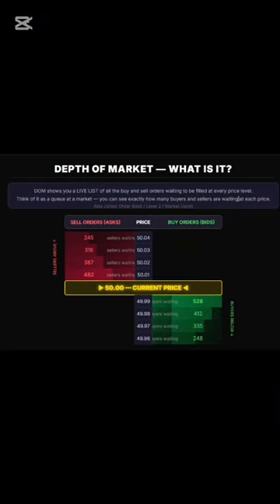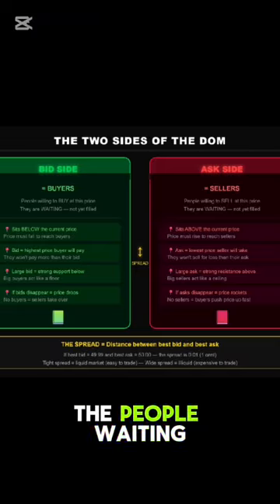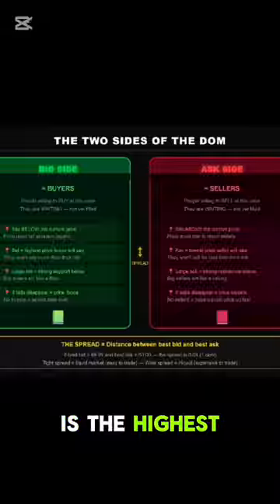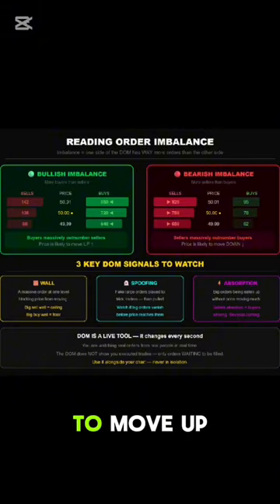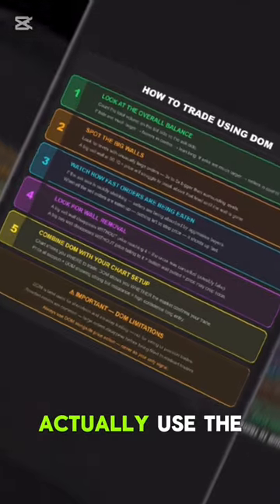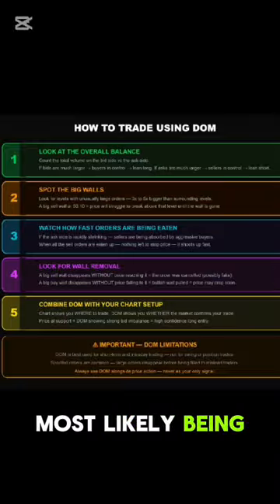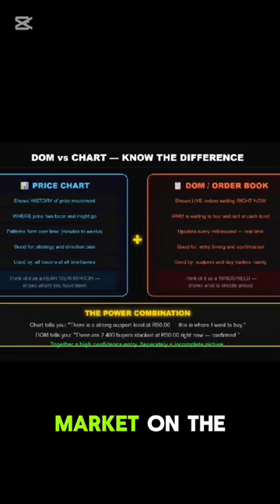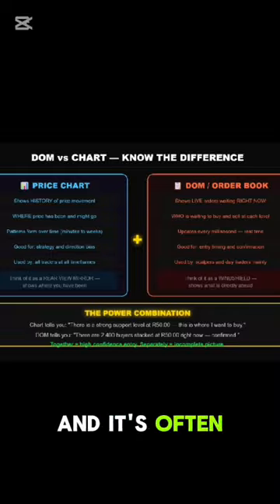What is DOM?(depth of market)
Logging your trades shouldn't take longer than the trade itself.

Drop a comment if you've got feature requests — I'm building this for traders like you. Every reply makes the next version better.

Trading stocks, forex, and other financial instruments carries a high level of risk and may not be suitable for all investors. You can lose some or all of your invested capital. Never trade with money you cannot afford to lose.

Orion Trade Terminal is a journaling and analytics tool only. Everything shown in this video — including the trade example, profit figures, charts, and any analytics — is for informational and educational purposes only. None of this is financial, investment, or trading advice, nor a recommendation to buy or sell anything.

Past performance does not guarantee future results. All trading decisions are entirely your own. Do your own research and consider consulting a licensed